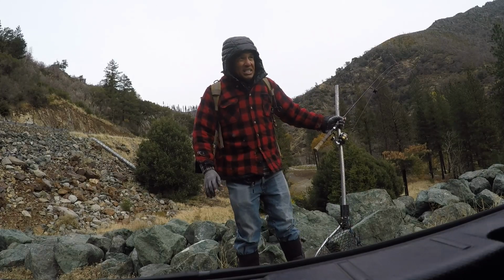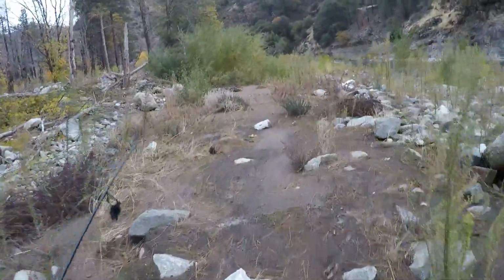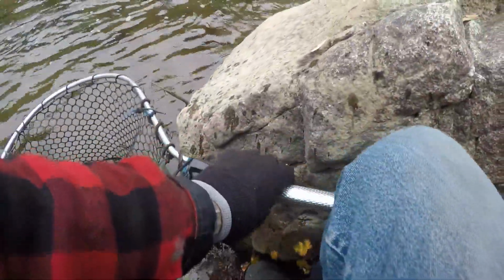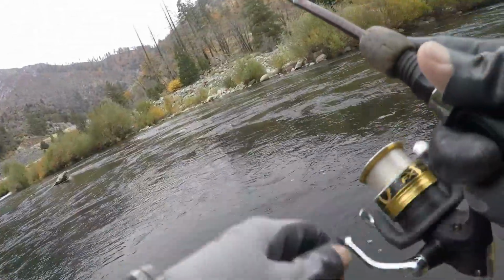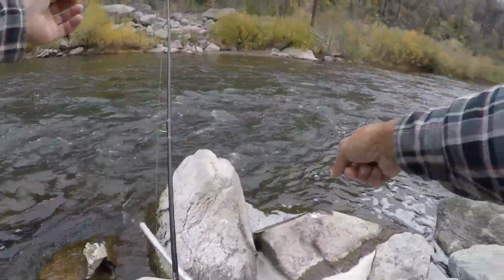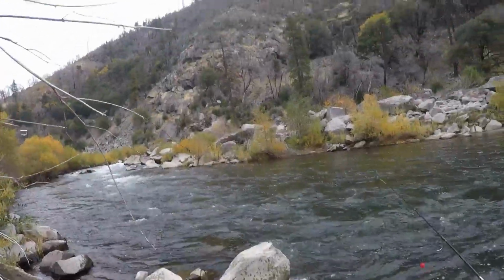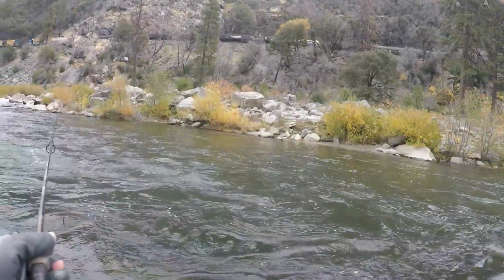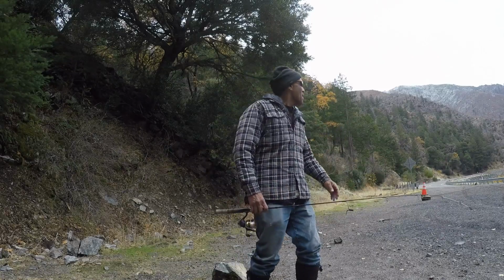Nice Rainbows Scouting the North Fork of the Feather River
I fish the North Fork of the Feather River for the first time.